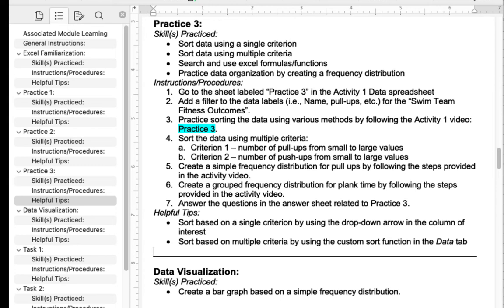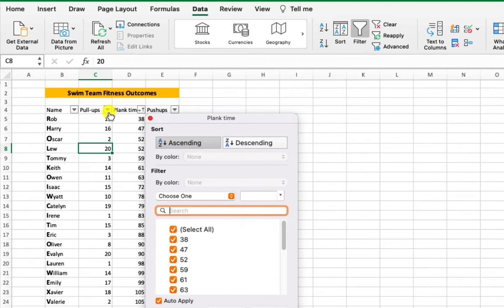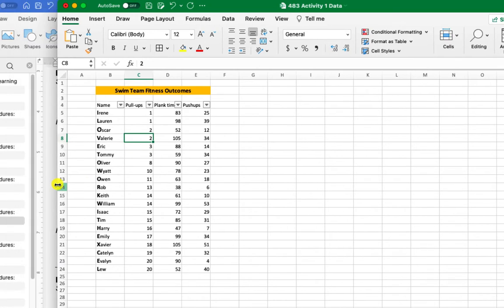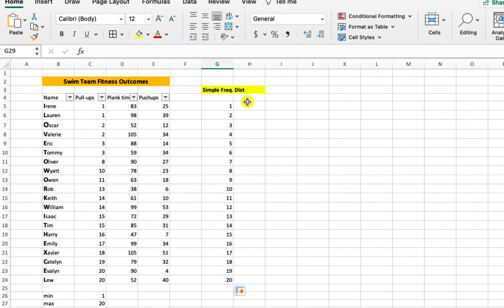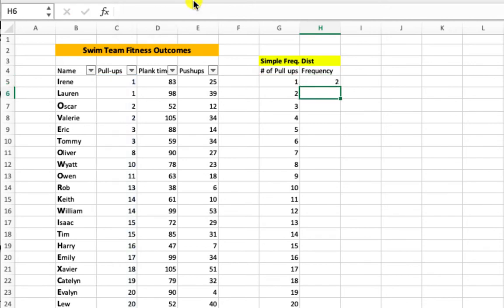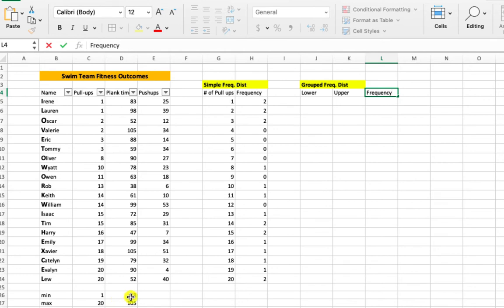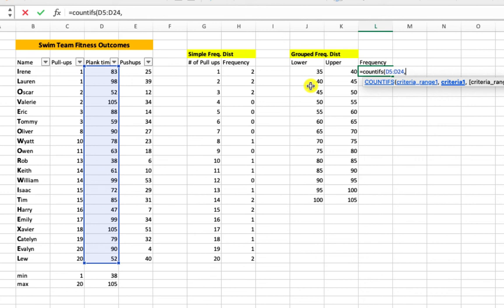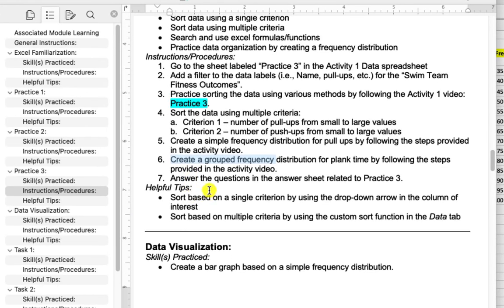483 F21 - A1 Practice 3